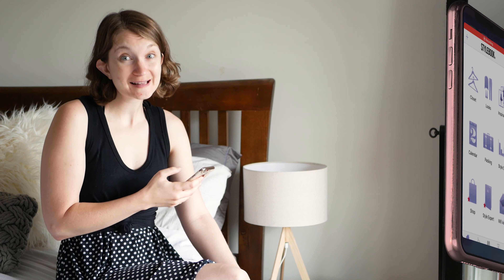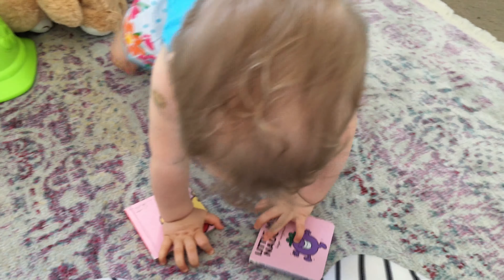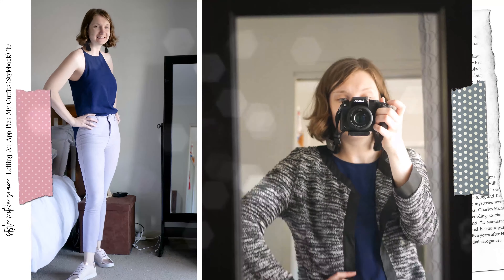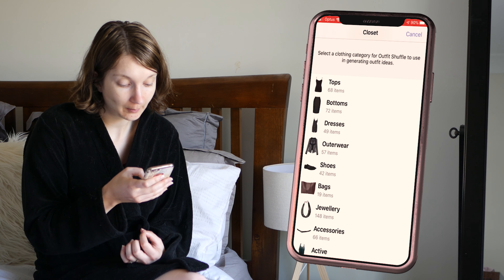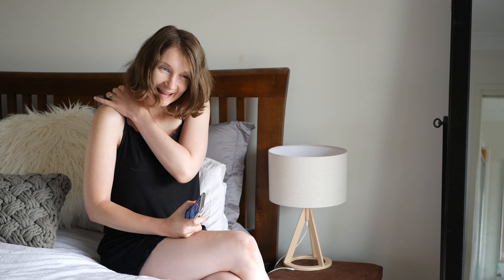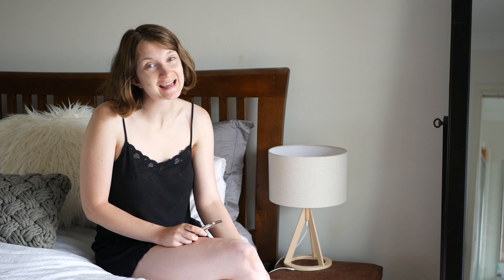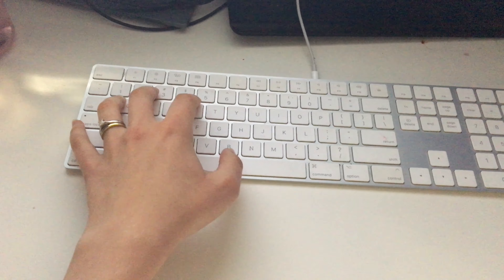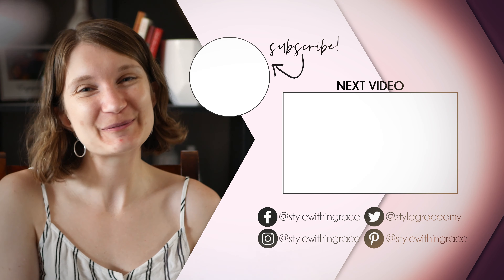Letting An App Pick My Outfits (Stylebook)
I let the Stylebook app choose my outfits and style me for a week! I already had all my clothes entered into the app so I decided to try out the shuffle outfit button I discovered. Which outfit was your favourite? Would you let an app choose your outfits for a week?

Intro - 0:00
Day 01 - 1:38
Day 02 - 5:07
Day 03 - 9:20
Day 04 - 12:52
Day 05 - 15:27
Outro - 18:48